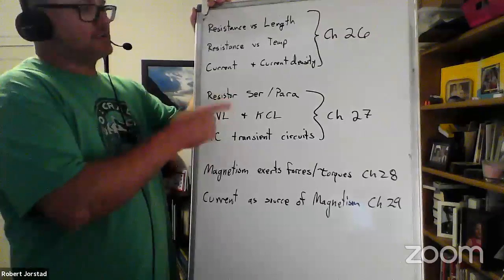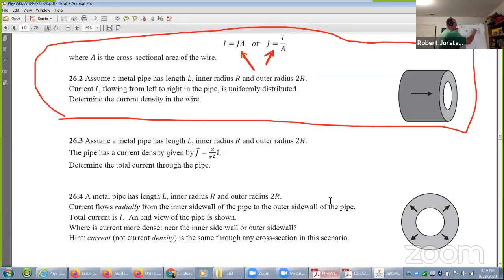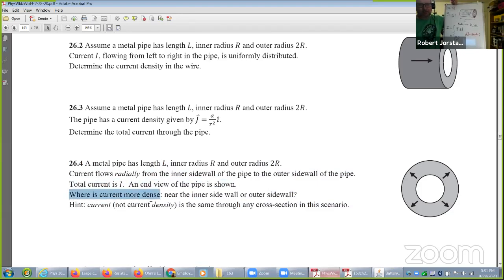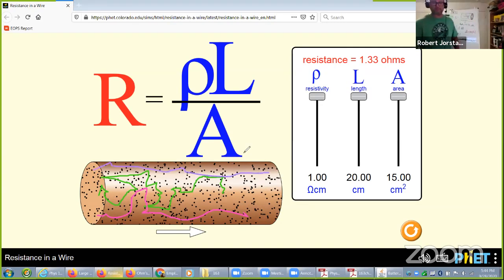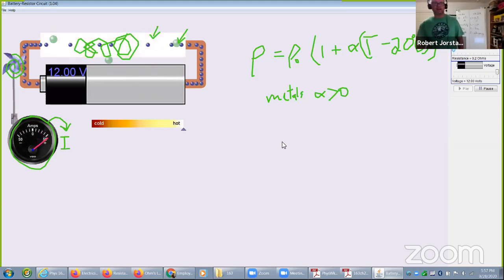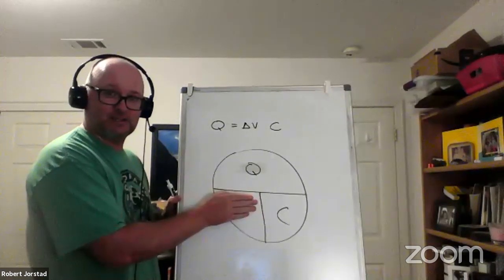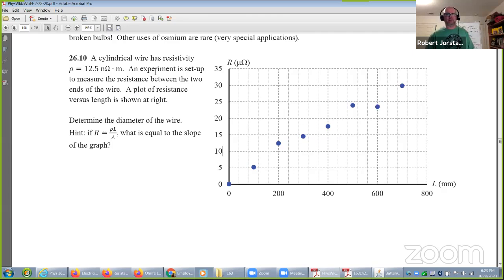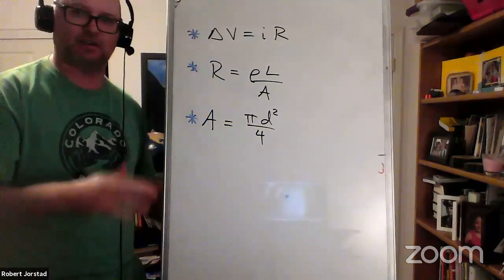Phys 163 Current Density, Current, Resitivity, & Resistance part 1